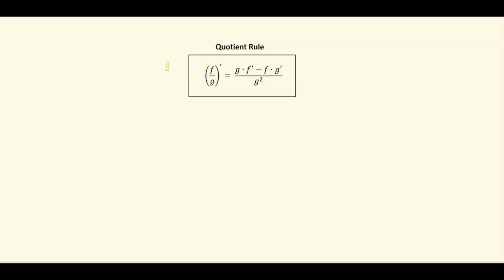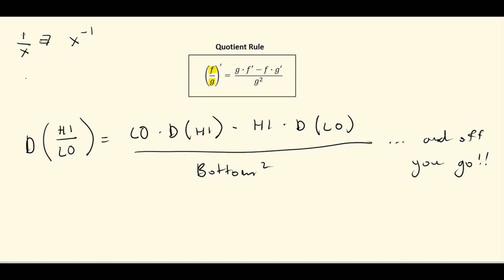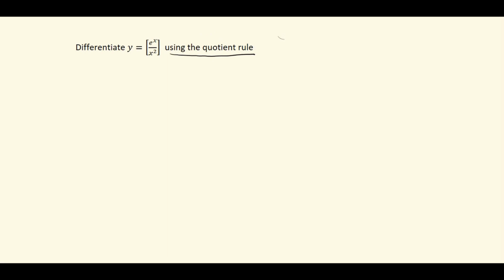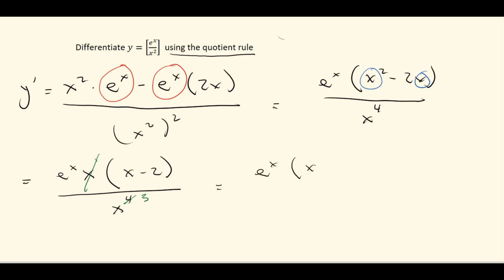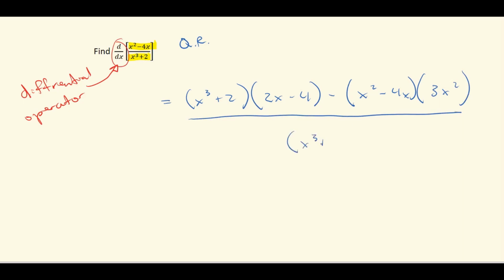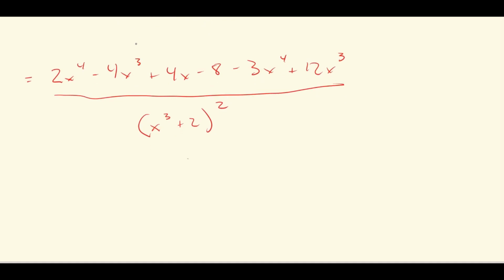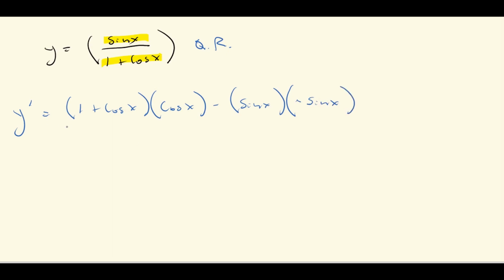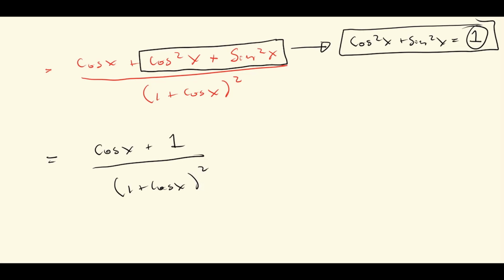The Quotient Rule for taking Derivatives || Calculus I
What is the quotient rule and when do we use it? This tutorial shows that the quotient rule is a shortcut used to differentiate a fraction composed of two functions. A few helpful examples are covered.